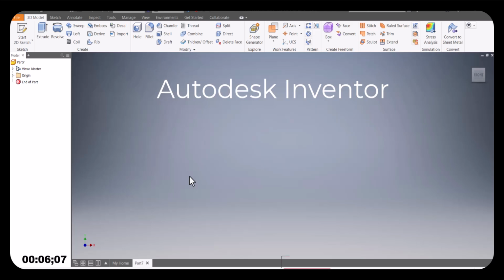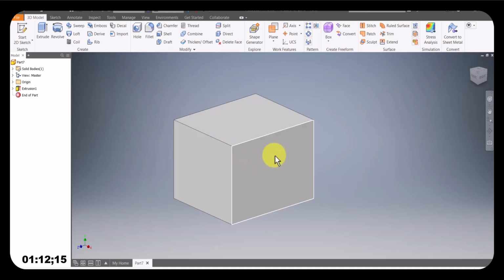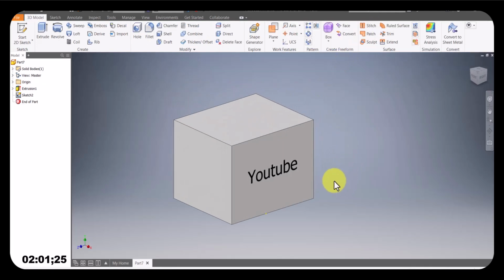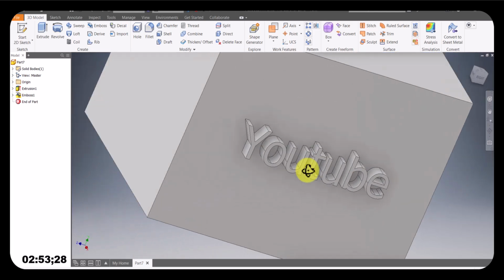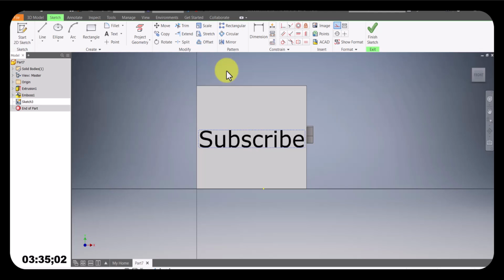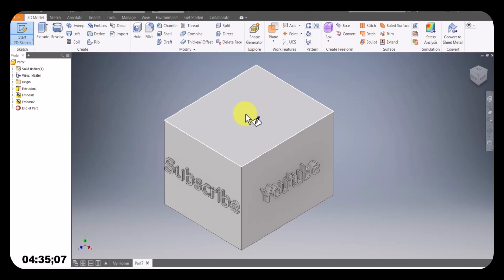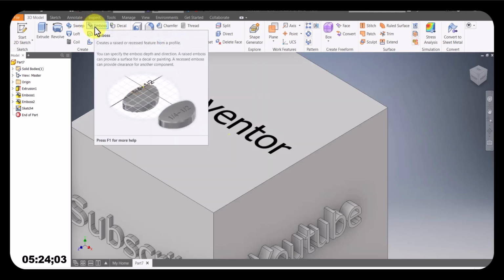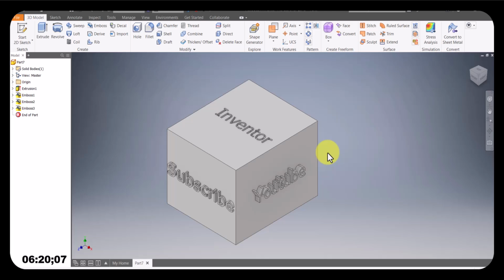Part 4- Learn Emboss and Engrave in Autodesk Inventor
In Autodesk Inventor, Emboss and Engrave are tools used to add raised or recessed text, sketches, or profiles onto a 3D model's surface. Here's how they differ and how to use them effectively.